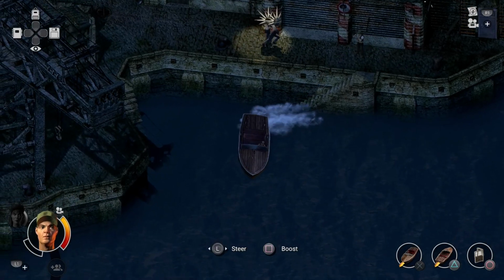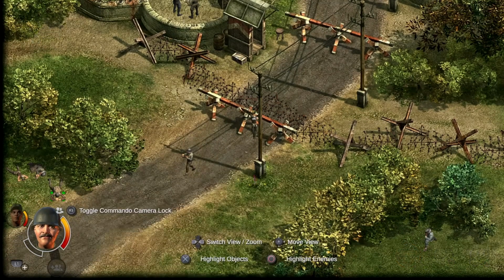Commandos 2 HD Remaster Review | PS4, Xbox One, PC, Nintendo Switch | Pure Play TV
Commandos 2 HD Remaster has finally released on consoles, but was it worth the wait? That depends on just how dedicated a fan you are. Find out in our review.

We're always looking for new writers on our various websites, including Pure PlayStation, Pure-Stadia, and Pure PSVR. If you're interested, get in touch!